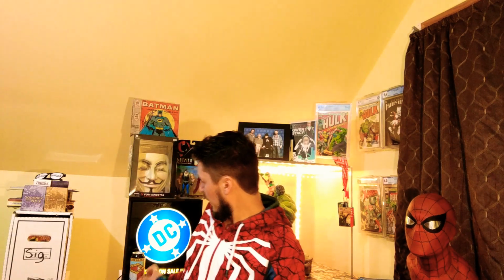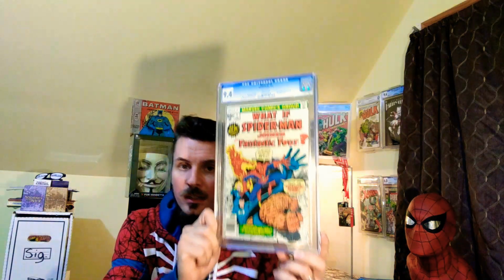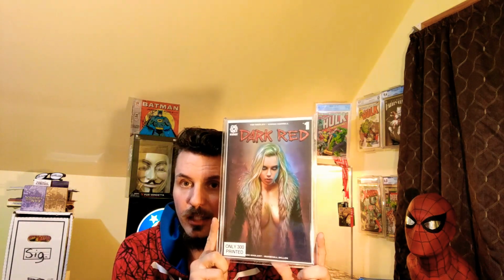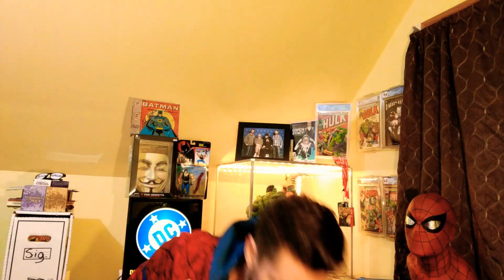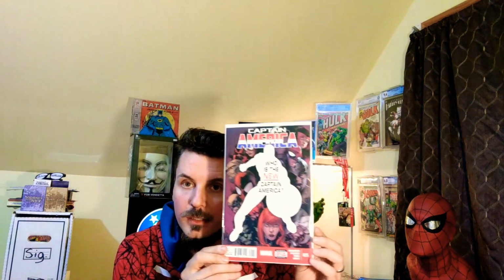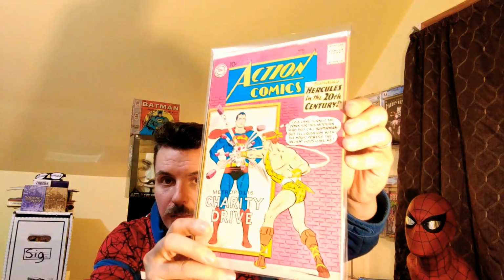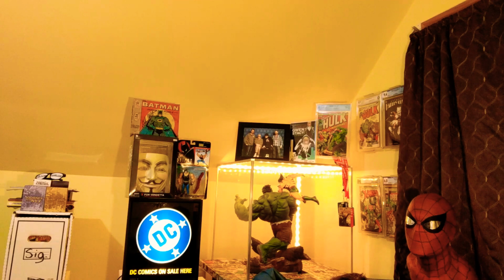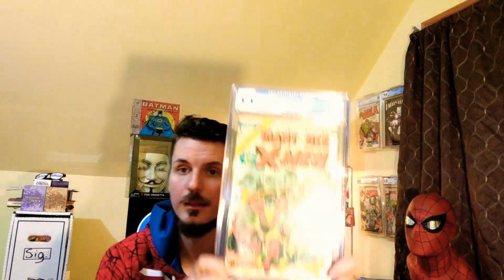Heritage auctions, eBay, LCS, Midtown haul and SPEC & undervalued comic books!